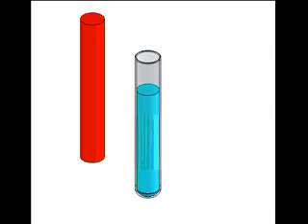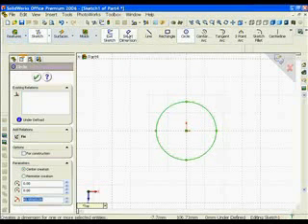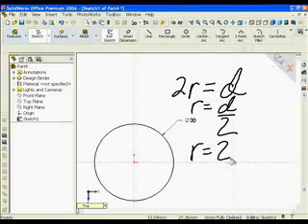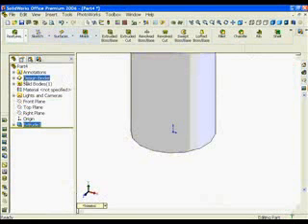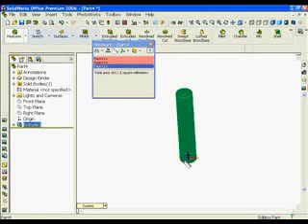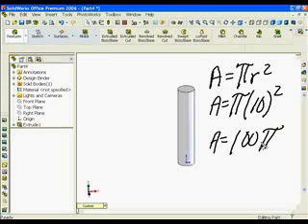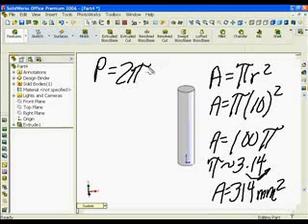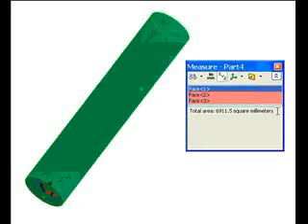SolidWorks Lesson Circle Cylinder for Glass Test Tube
This lesson develops a circle that will be part of a cylinder developed into a glass test tube. The lesson describes the relationship between diameter and radius and area of a circle. SolidWorks displays diameter by default. The circle is extruded from the Top Plane to create a cylinder. Area of the sketched circle, multiples of 10, PI approximation and lateral surface area are also explored.

This is a SolidWorks Lesson Plan and Tutorial developed by Marie Planchard for use by Students, Eductors and Teachers for Instruction and Demonstration to reinforce Education of SolidWorks 3D CAD Mechanical Engineering Design Software.